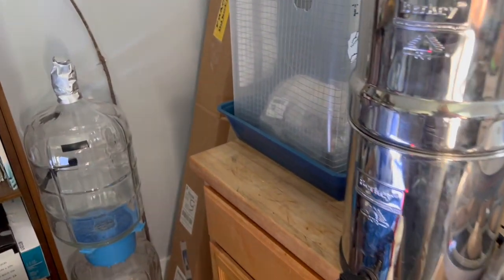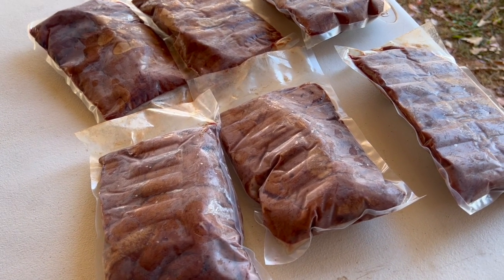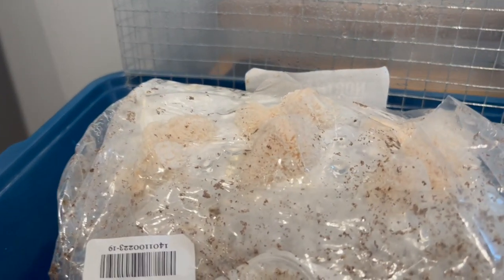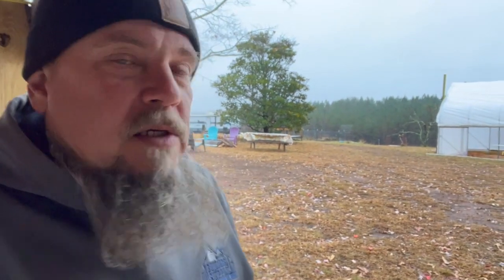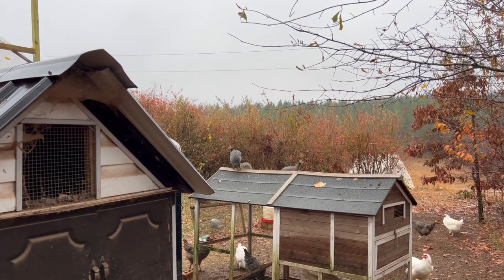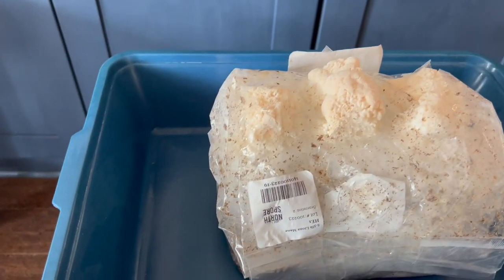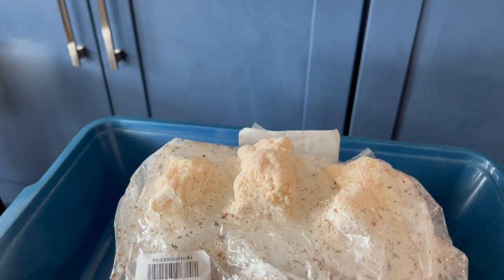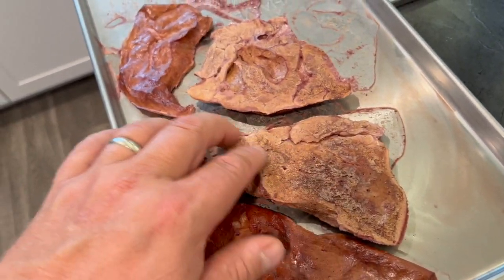RAINY DAY!!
Check Mushrooms

Liver

Turmeric

Making a Game Cabinet (Shelf)

Sassafras Root

Claire's Photography